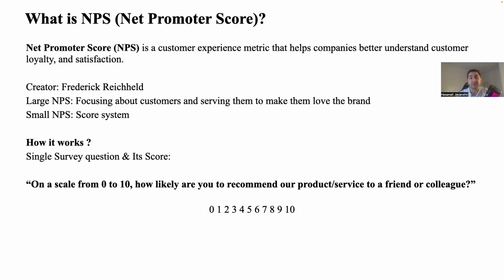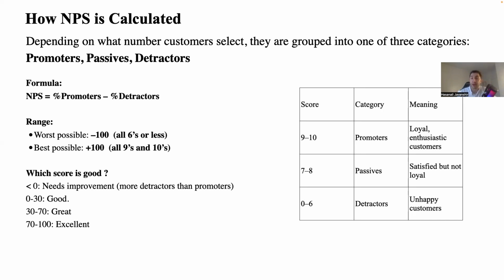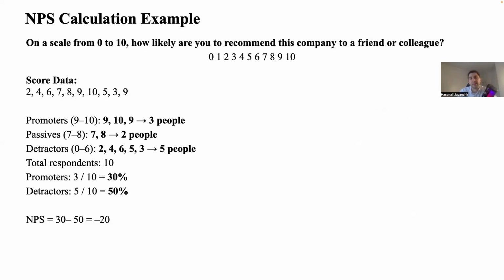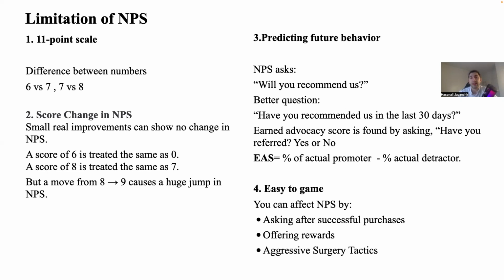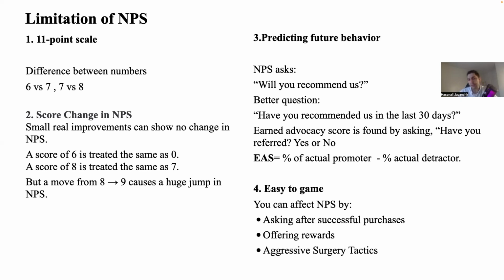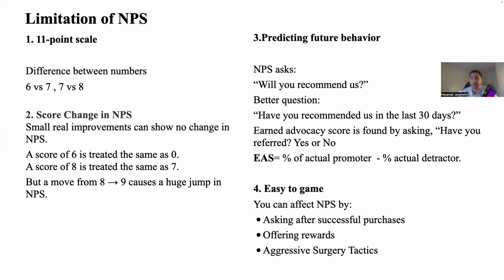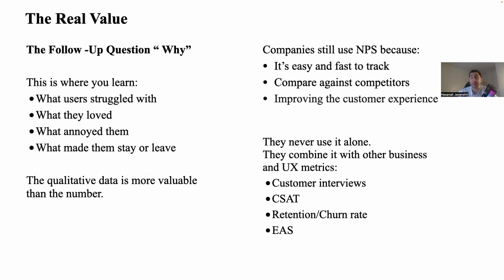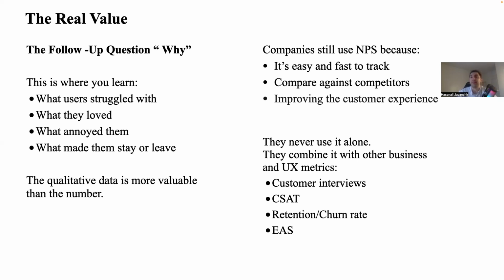What is Net Promoter Score ( NPS) & How to Calculate